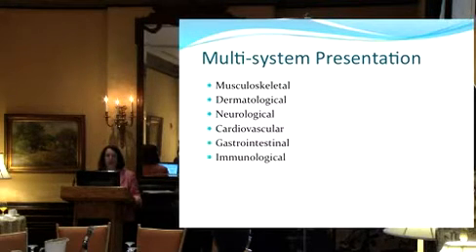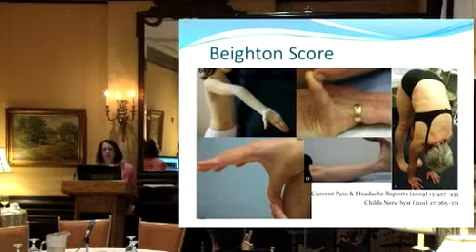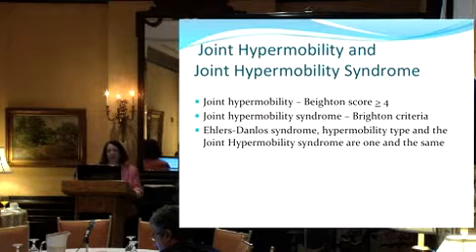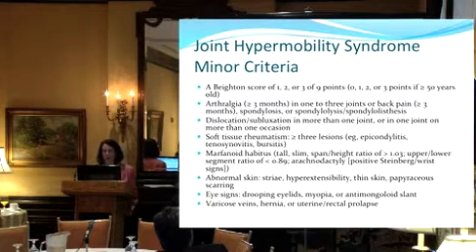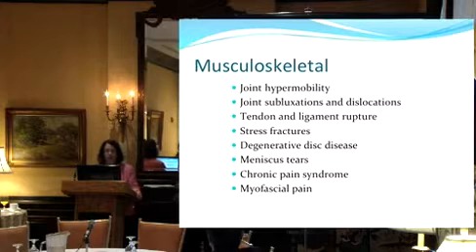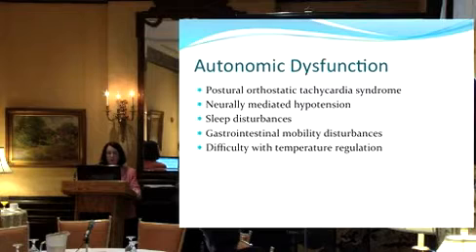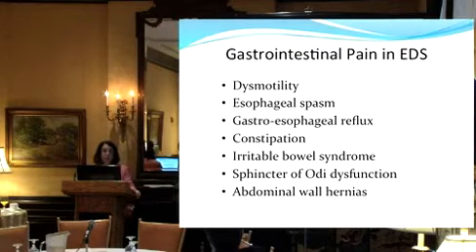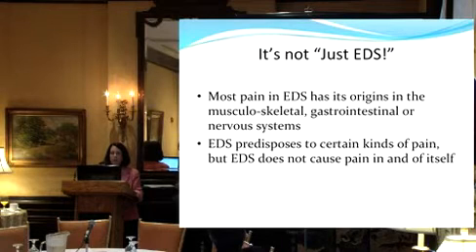Ehlers-Danlos Syndrome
Ehlers-Danlos Syndrome Colloquium-Dr. Clair Francomano